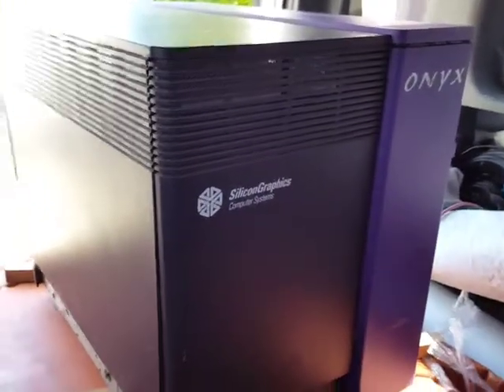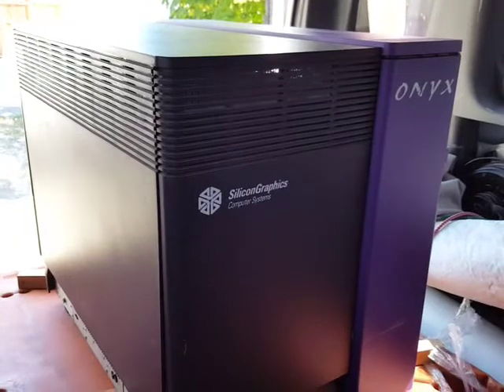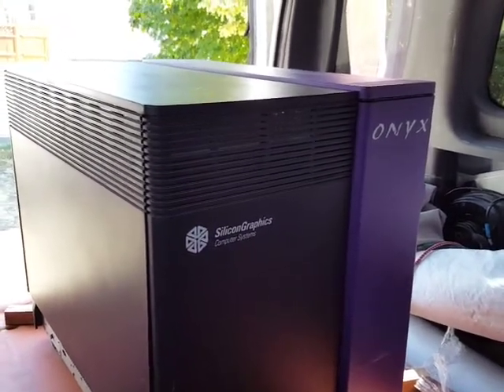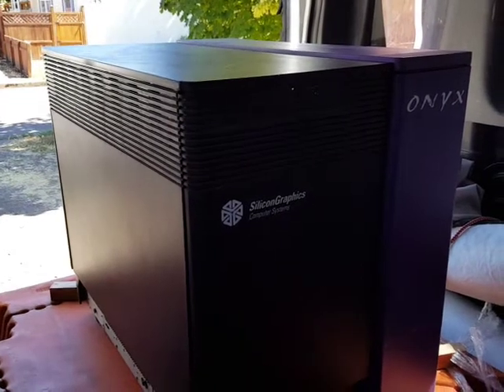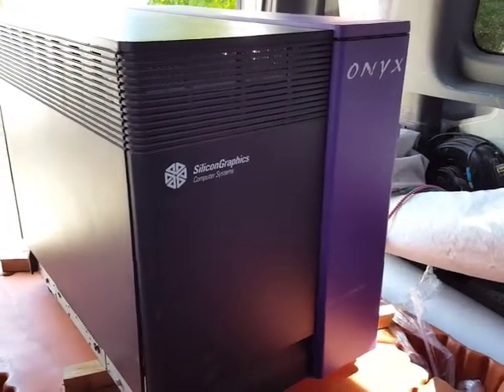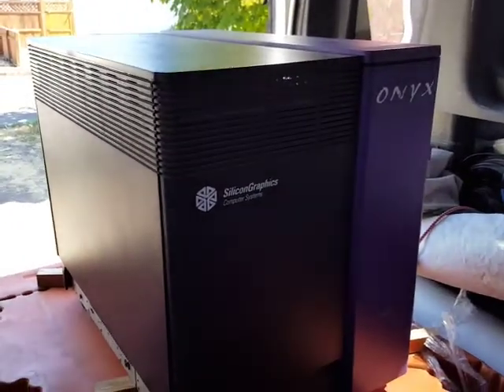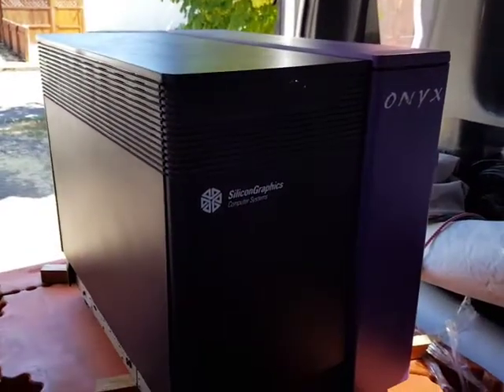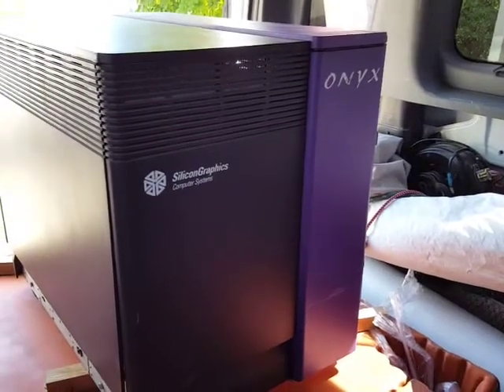Silicon Graphics Sgi Onyx restoration part 1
Just picked up a sgi Onyx and getting ready for teardown and cleaning